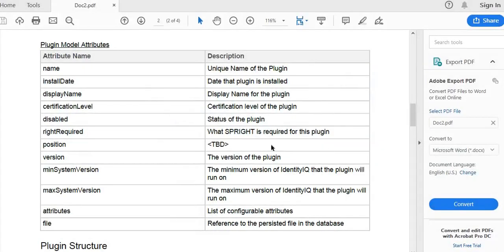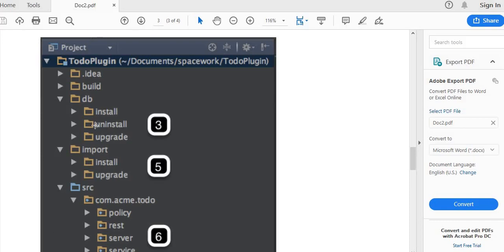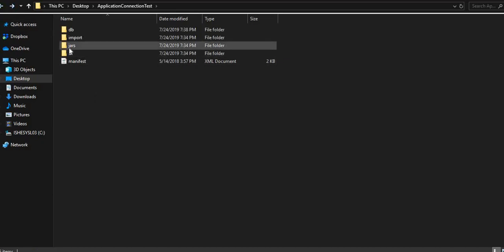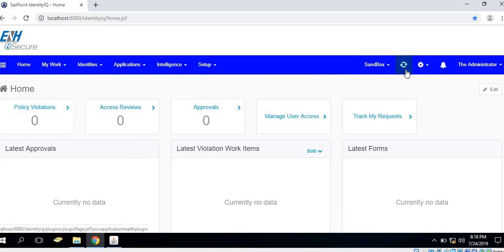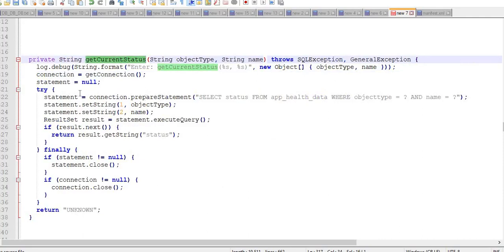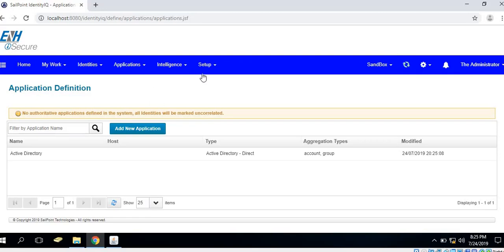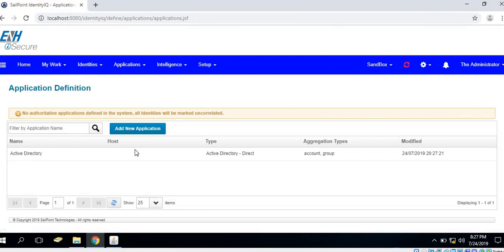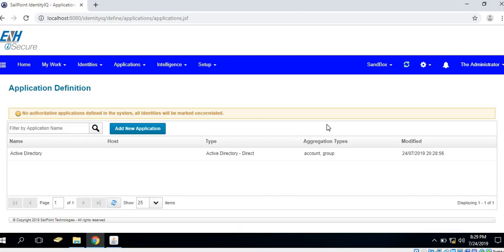ENH iSecureSailPoint IIQ Plugin ApplicationConnectionTest Demo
Pranith Patel of ENH iSecure demonstrates an overview of the plugins feature in Sailpoint Identity IQ by showcasing a sample plugin